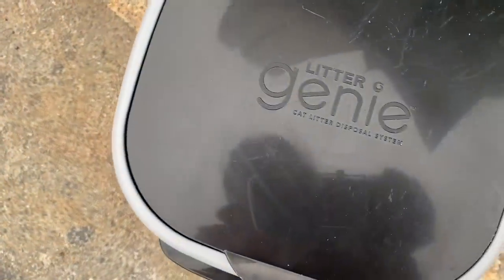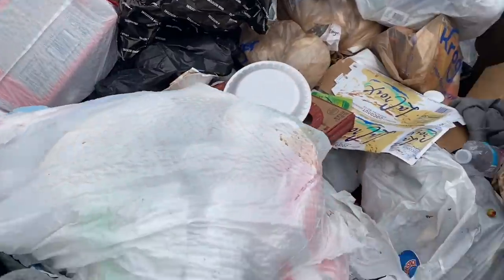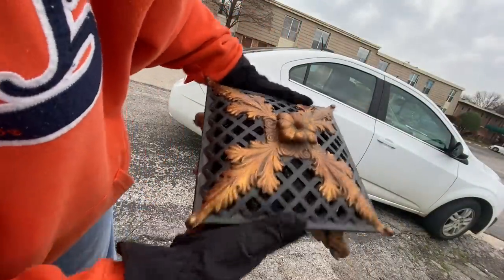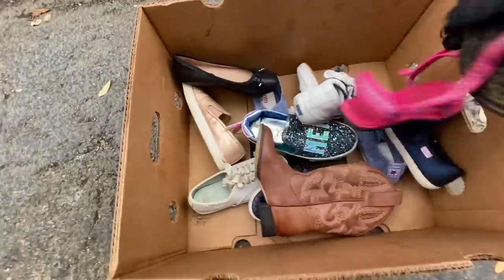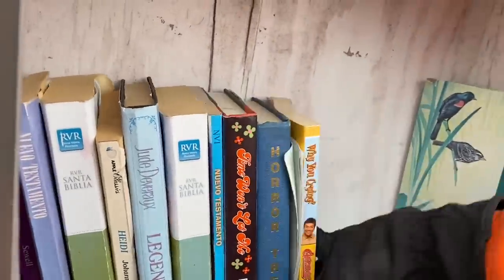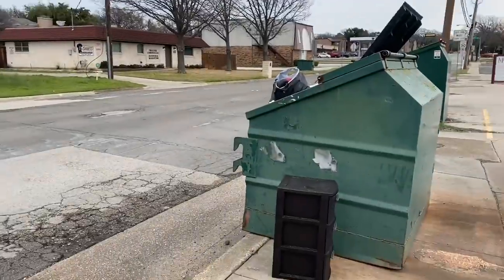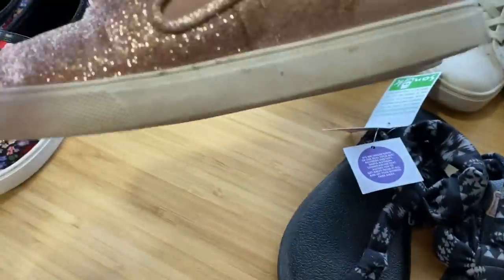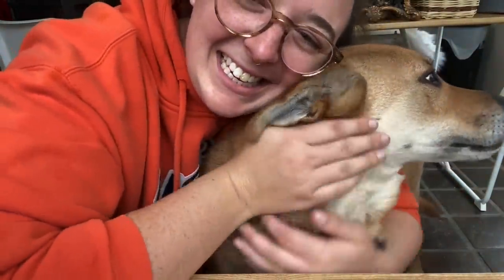Dumpster Diving on Trash Day – I beat the garbage trucks to the best trash!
Another day, another dumpster! :) I am so glad I woke up early today because not only did I beat the trash trucks, I also beat the rain! I am really curious why so many children’s shoes were thrown away.. especially in such nice (or new) condition!

As always, thank you so much for watching my channel – It is still so wild to me that so many of you like watching my trash picking adventures – you have no idea how much I appreciate all the support and encouragements!! Have a great week!

• Got Mail?
Kelly Sparks
624 W. University Drive #129